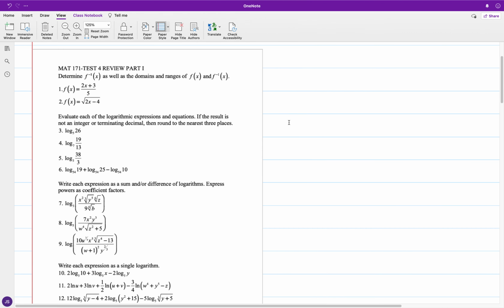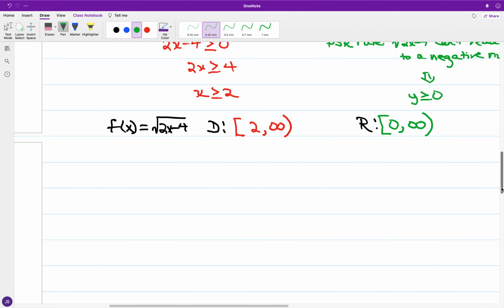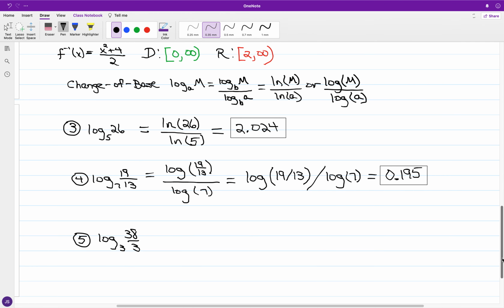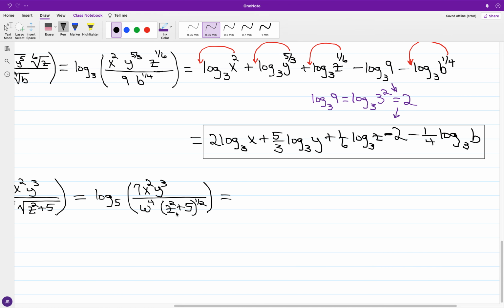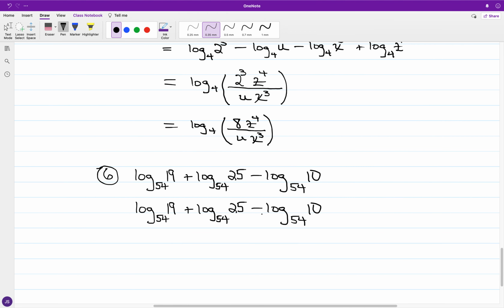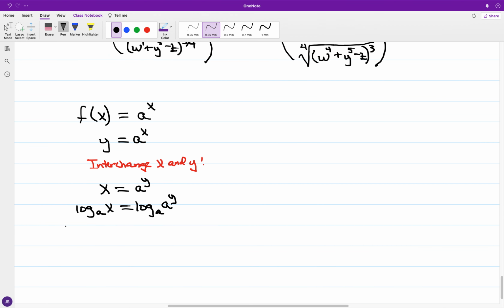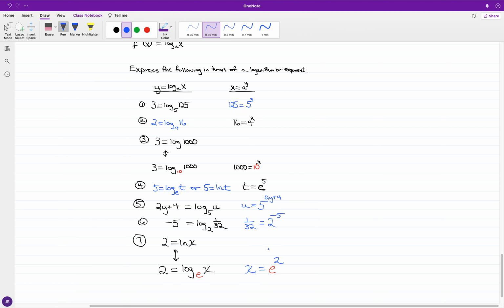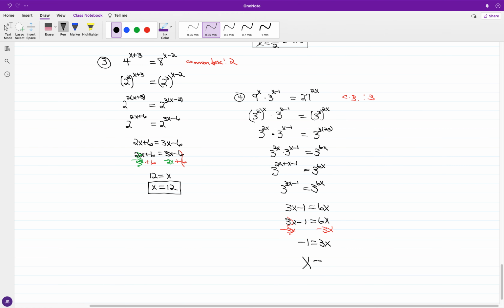PROPERTIES OF LOGARITHMS (CONT.); INTRODUCTION TO EXPONENTIAL EQUATIONS